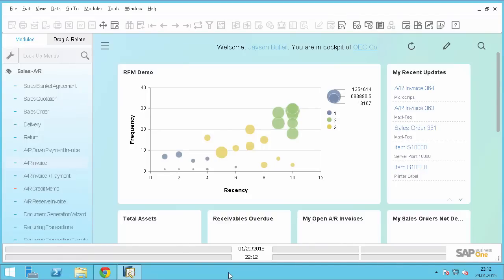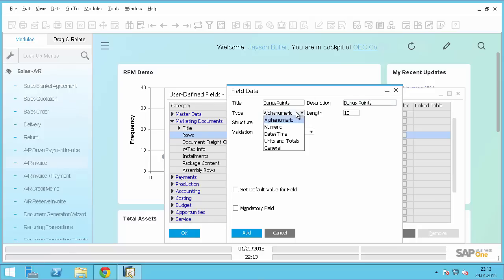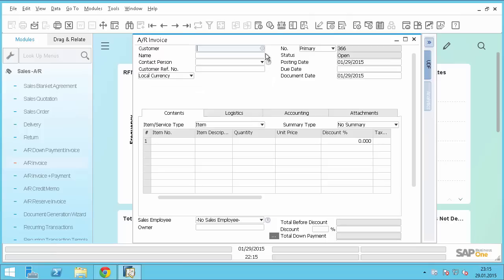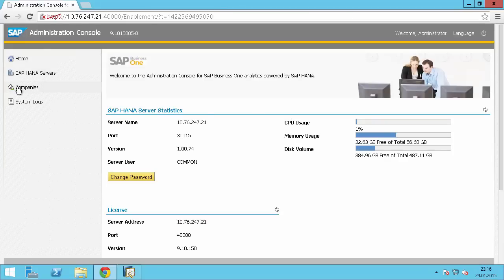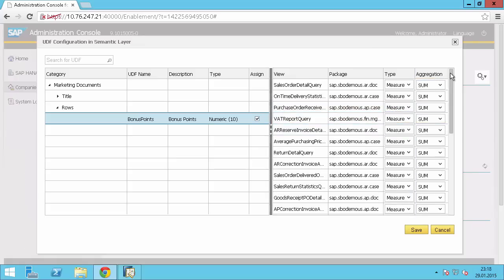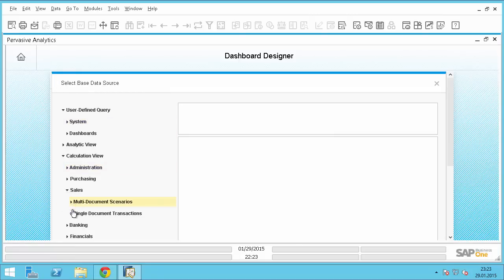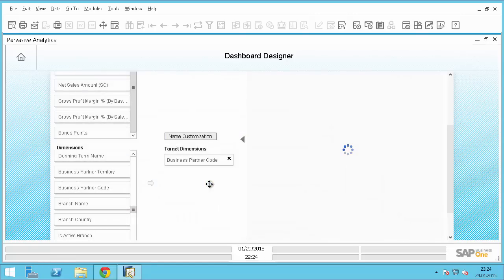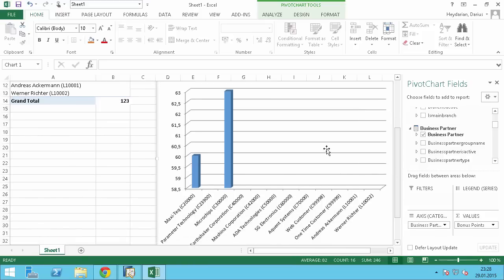User-defined field configuration via Admin Console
This feature clip shows you how to add customer-specific-fields (UDFs) to SAP HANA views for reporting or analytical purposes.